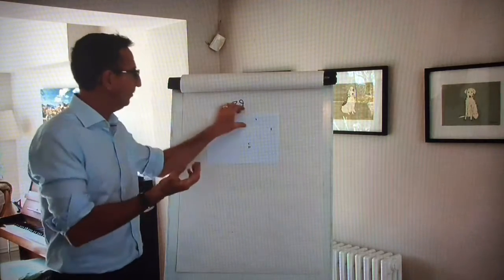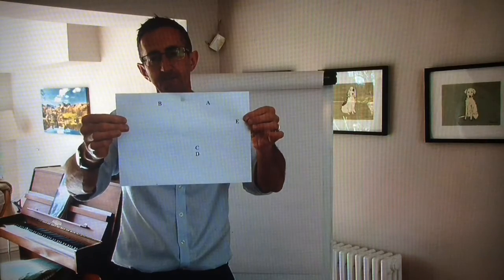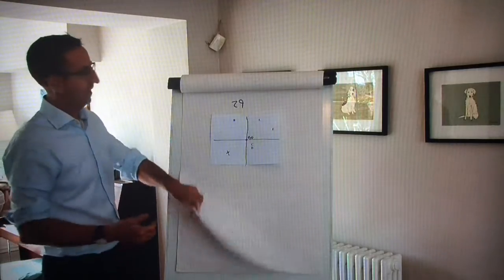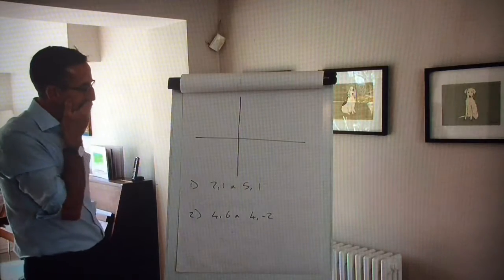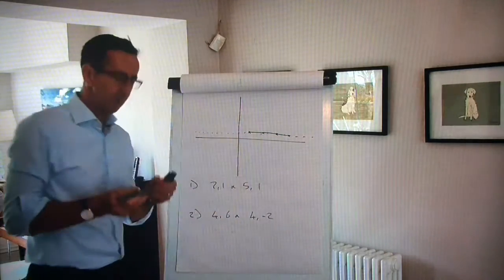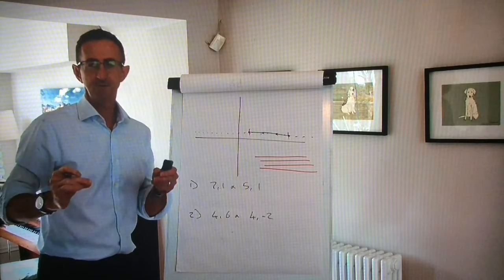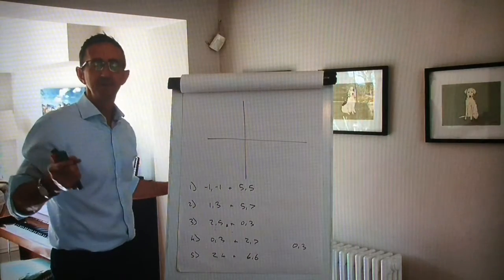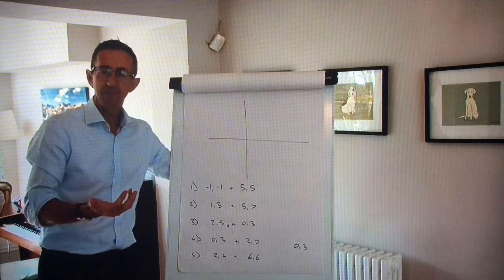Describing And Talking The Line